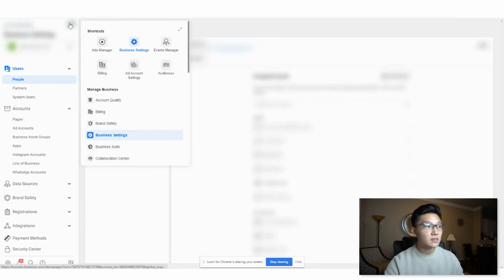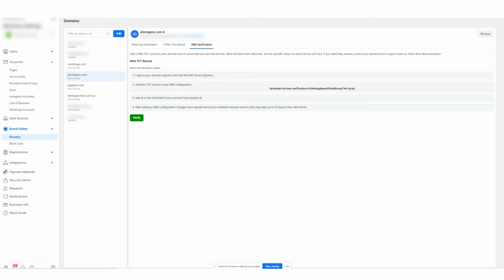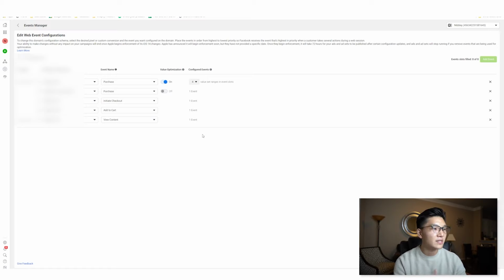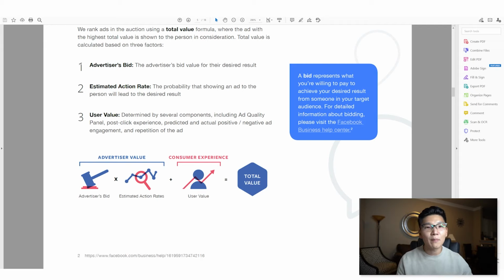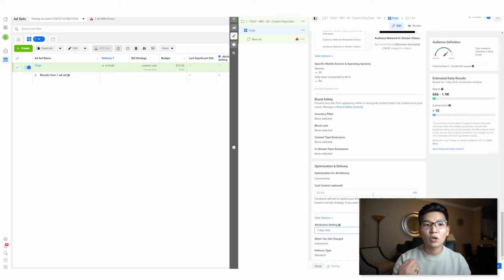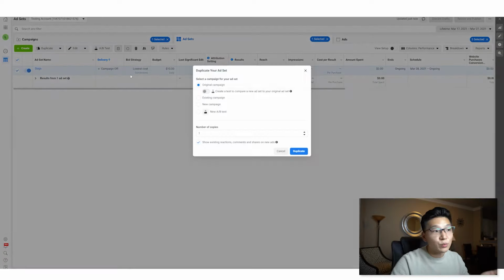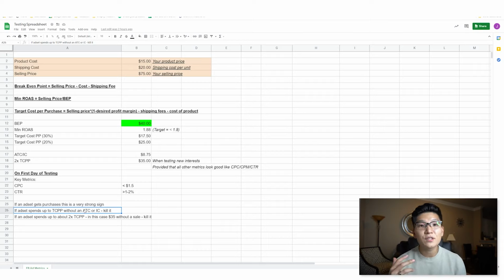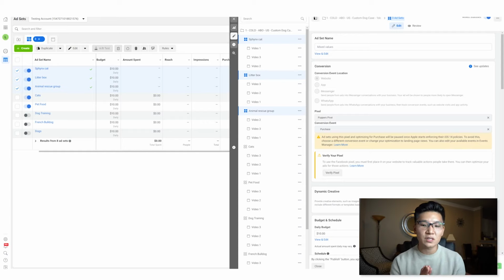Facebook Ads Strategy + Tutorial 2021 - How To Setup Facebook Ads For Beginners (COMPLETE GUIDE)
Here's the complete Facebook Ad Strategy and tutorial updated for 2021. We cover everything from setting up the business manager to making sure your business manager is primed for the upcoming iOS14 changes to Facebook. This one is a long one, so sit back relax and take notes. Enjoy!

This will be the beginners guide to setting up Facebook Advertising for the best results when starting your Shopify dropshipping business and e-commerce business. Additionally, if you are already running advertising on Facebook it will help you understand the Facebook Auction System better to better optimise your ads for a better overall return on investment.

Once all the initial setup is done, I will be going through the facebook ads strategy relevant for 2021. This strategy is so important to allow you to test efficiently on Facebook to get the best results and how to horizontally scale out your ads for even greater results.

Who Am I? I'm a 7 figure entrepreneur who after failing multiple times, has in the last two years generated over 1 million dollars in sales. I now run four e-commerce businesses online, all with the same methodology in different niches, I also mentor where I can because I don't want anyone to make the same mistakes that I made a few years ago.

I also mentor people weekly.

00:00 Introduction

00:54 Getting Started: Make your Business Manager

03:34 My Advice For Avoiding Being Banned

04:01 Verify Yourself and Verify your Business

06:08 Setting Up Business Page

07:09 Why does just 1 Ad account open up and not multiple?

08:25 Creating your Facebook Ads pixel

10:32 Domain Verification methods (Important for iOS14)

12:35 How to use Meta-tag verification method to verify your domain (Important for iOS14)

14:24 How to use DNS verification method to verify your domain (Important for iOS14)

18:04 How to connect your Facebook Pixel with your Shopify Store

19:18 Setting Up Facebook Marketing

24:09 Set prioritizations for the web event (Important for iOS14)

25:51 What is Value optimization?

26:41 Understanding Facebook Auction - No One Talks About This

28:52 Advertiser's bid in Facebook Auction

29:13 Estimated Action Rate in Facebook Auction

31:23 Customer experience in Facebook Auction

33:36 How to set up your Facebook ads campaign

36:18 Setting up your Facebook ad set

41:25 Setting up your Facebook ad

42:22 Add Video and thumbnail to catch audience's attention

47:57 Use existing post function to publish a post

50:10 How many adsets should you have?

52:49 The importance of congruence

53:49 Calculating Your KPI's To Know When You're Overspending

01:00:41 How To Setup Your Columns Correctly In Facebook Ads Manager

01:04:58 Don't give up too early with your ad set

01:06:22 How to find and test more audiences on FB

01:09:11 Conclusion